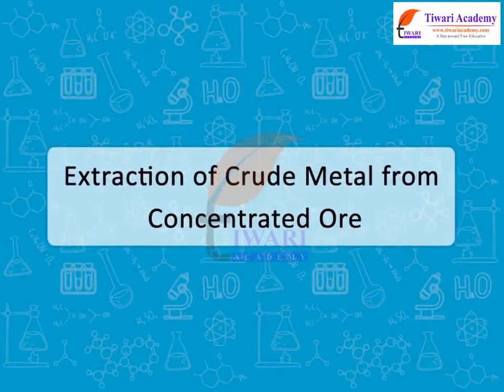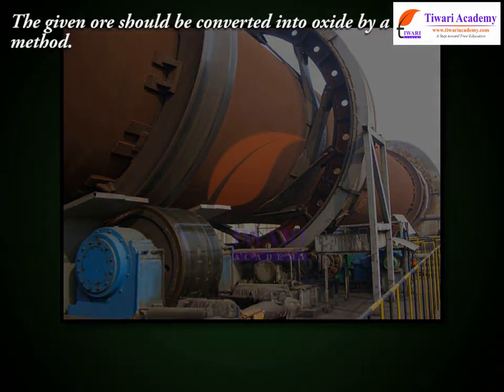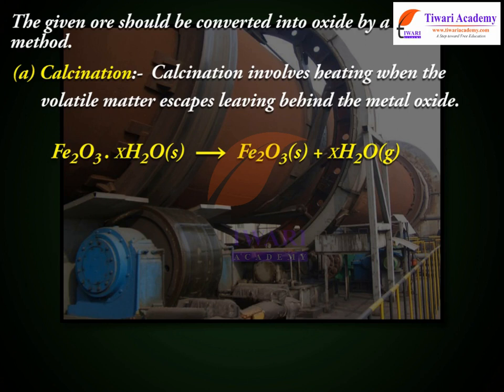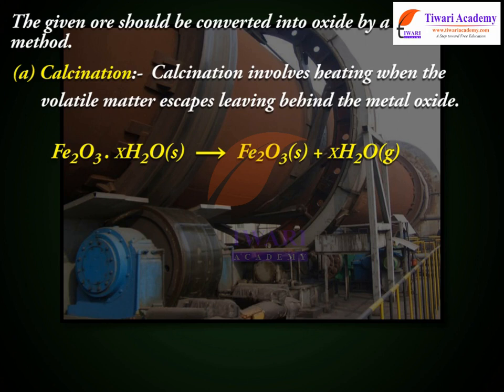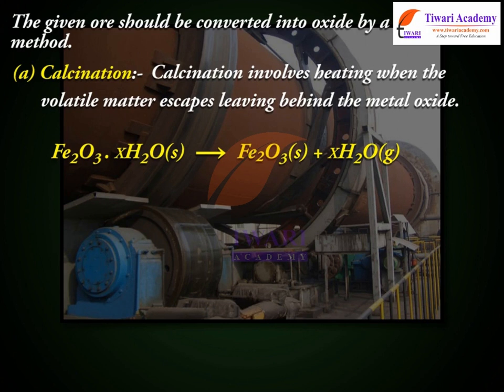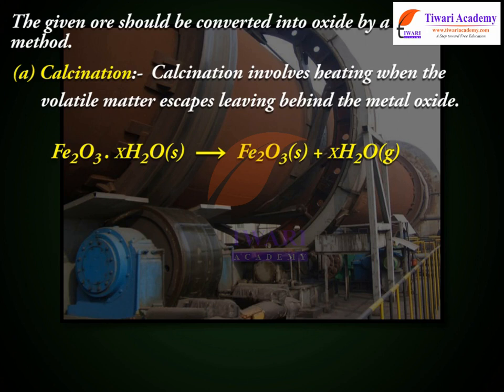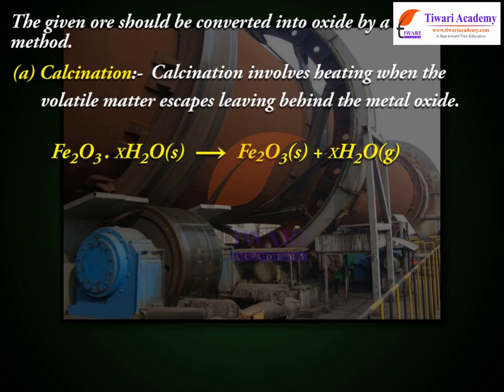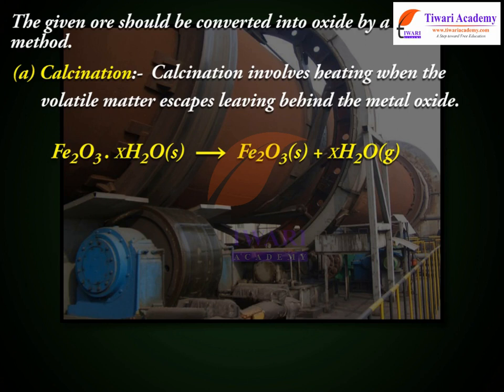Class 12 Chemistry Extraction of Crude Metal from Concentrated Ore Chapter 6 Isolation of Elements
Class 12 Chemistry Extraction of Crude Metal from Concentrated Ore in Chapter 6 General Principles and Processes of Isolation of Elements. and get all videos of solutions.

Play list for Class 12 Chemistry Chapter 6. General Principles and Processes of Isolation of Elements